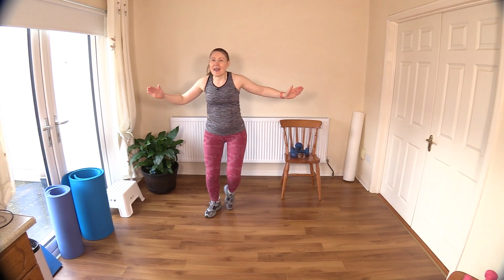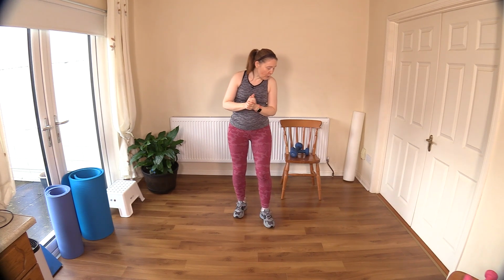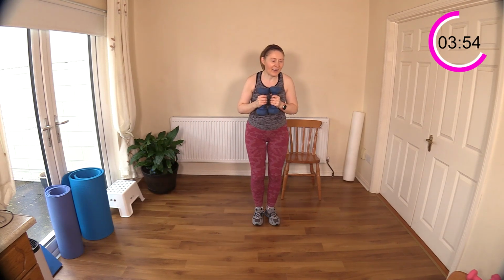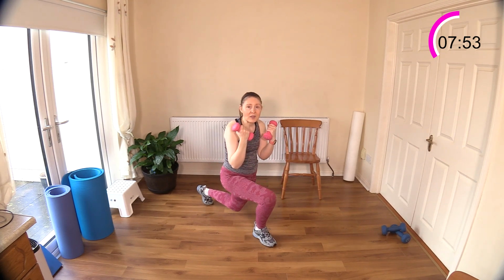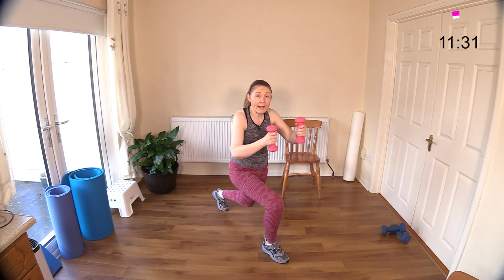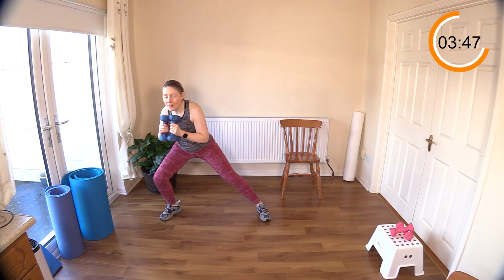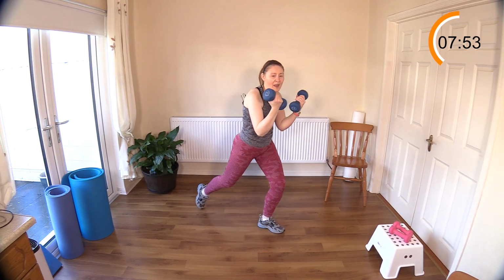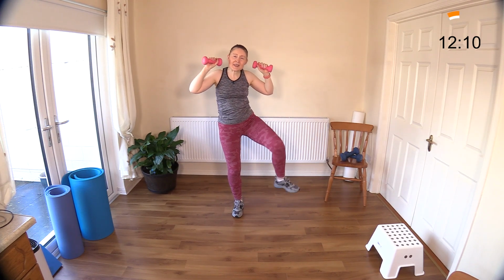25 MINUTE FULL BODY DUMBBELL TONING WORKOUT FOR WOMEN OVER 50 | Lively Ladies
25 MINUTE FULL BODY DUMBBELL TONING WORKOUT FOR WOMEN OVER 50 | Lively Ladies

Let's get Sweaty and Energized with my 25 Minute Full Body Dumbbell Toning Workout ! Watch out for our Bonus Move at the end. My workout will improve your Fitness, Strength and overall Stamina. These Low Impact Full Body Toning Exercises have been specifically designed by Lively Ladies for Women Over 50.

I hope you have fun & enjoy these low impact full body toning exercises. Please let me know how you get on in the comments below. I'm always interested to get your feedback & I will respond to all questions.